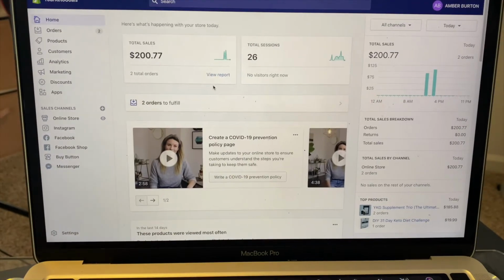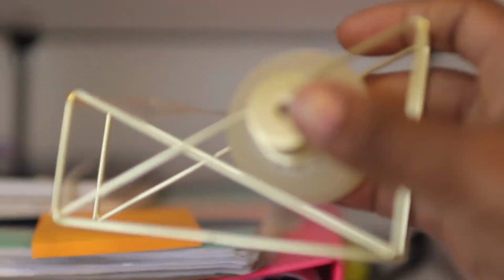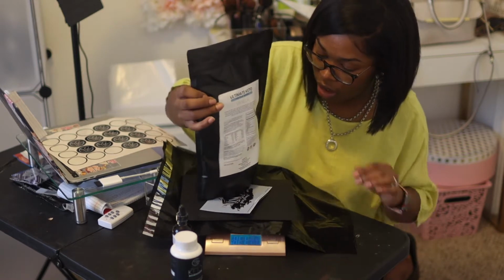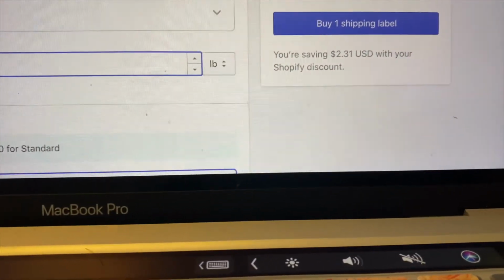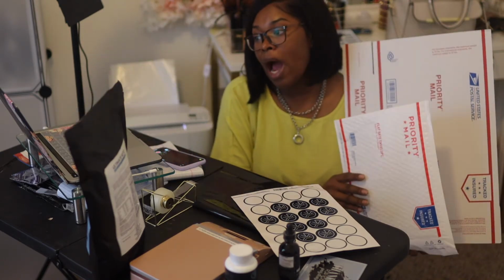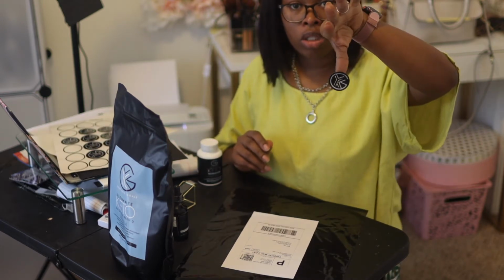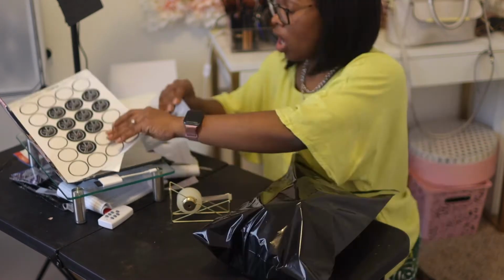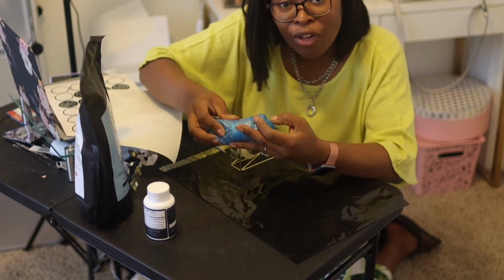HOW I PACKAGE & SHIP ORDERS| HOW TO SAVE MONEY ON SHIPPING| ENTREPRENEURLIFE | AMBERSHARNIECE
Hey guys! In today's video I show you guys how I package orders for my new small business. I also drop a few gems I quickly learned on how I save some coins on shipping! Want to find out how? Check out this video!

Bubble Wrap
Scale:

Want to purchase my DIY 31 DAY KETO DIET CHALLENGE ebook?

Want to purchase the 13 WEEK KETO DIET MEAL PLAN?

Don't want to give up your favorite foods just because you're own keto? You don't have to! Check this out

Business Related